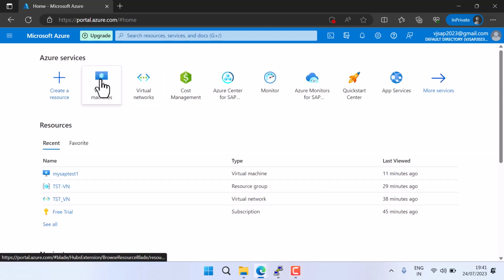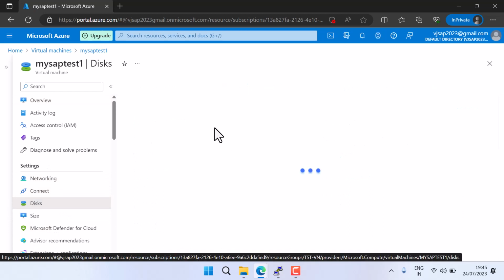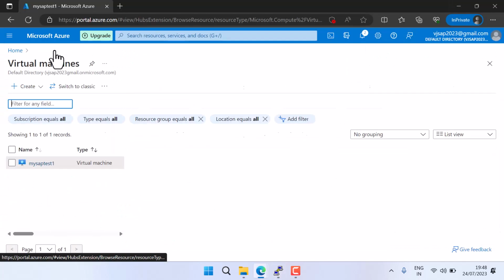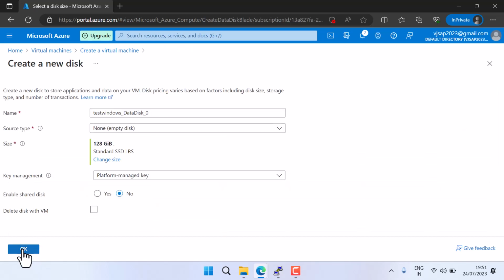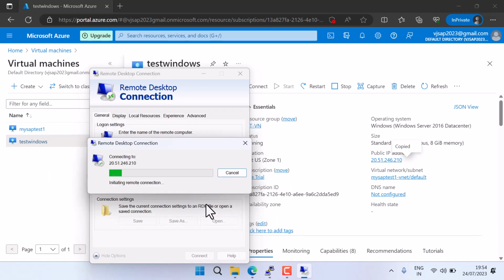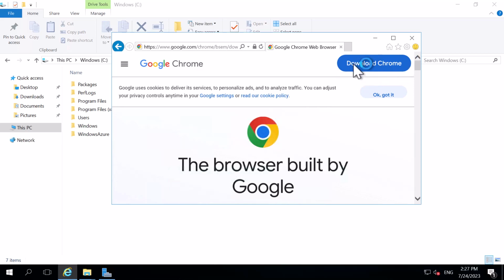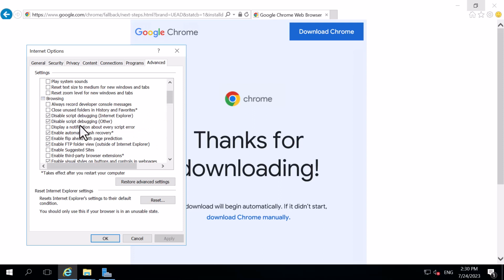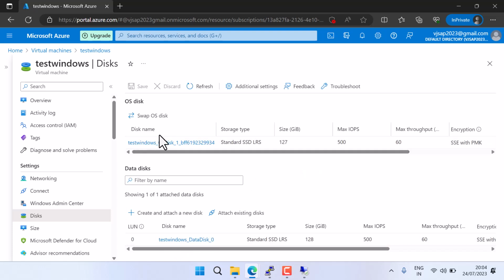How to add disk and create windows server for SAP Preparation